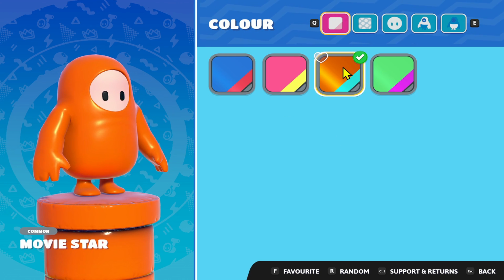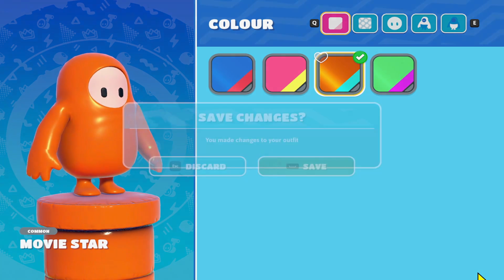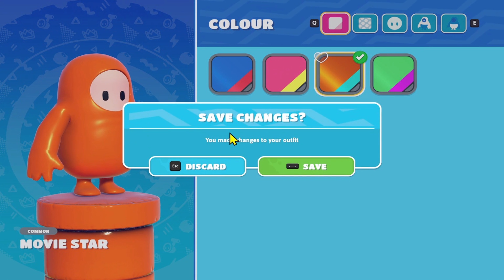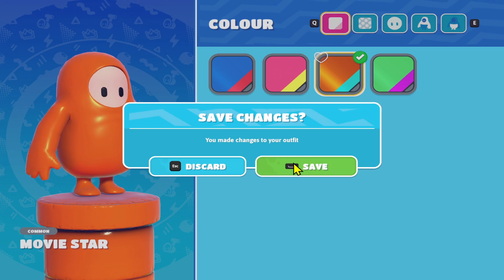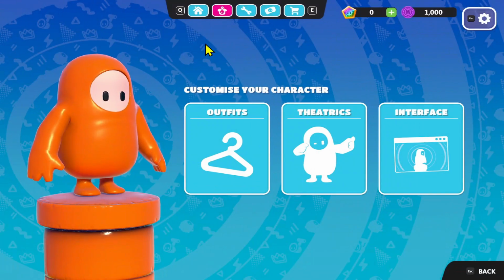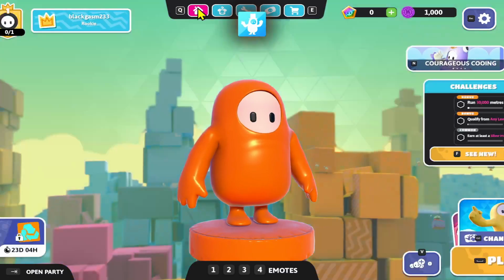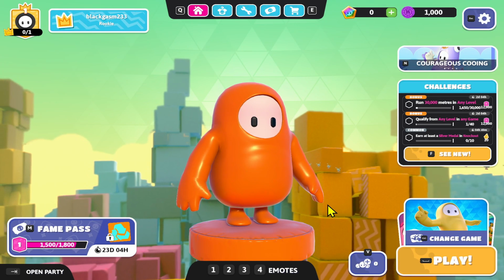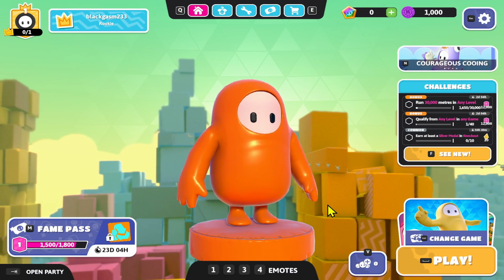How to Change Character Color on Fall Guys 2024? Customize Your Character Color (Easy Guide)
Tired of looking like every other bean in Fall Guys? Want to stand out from the crowd and showcase your unique style? In this comprehensive tutorial, we'll guide you through the simple steps to customize your character's color.